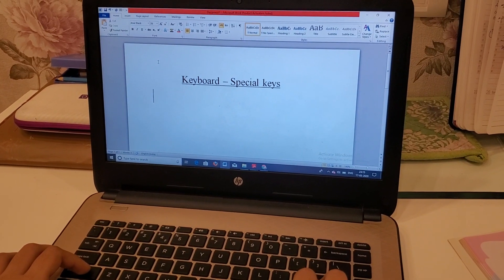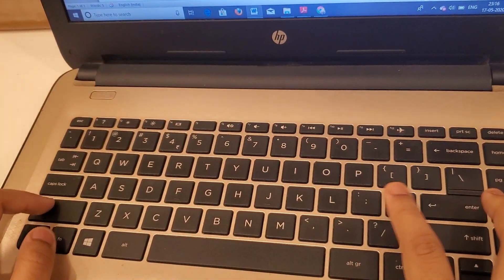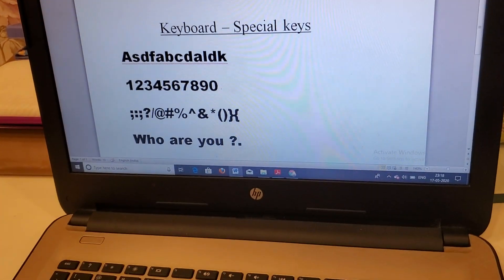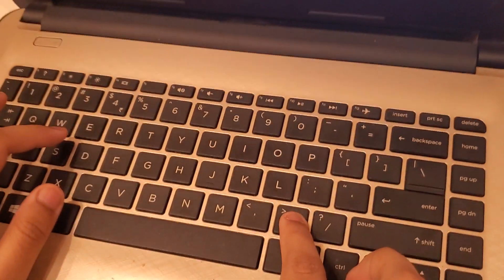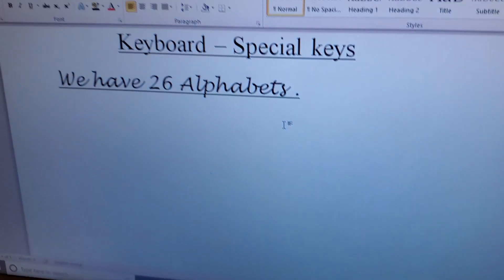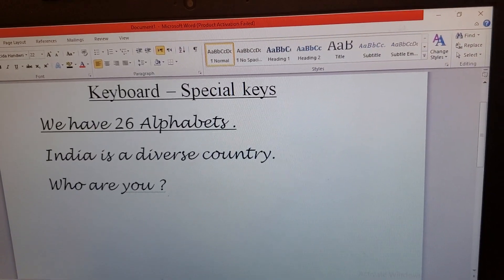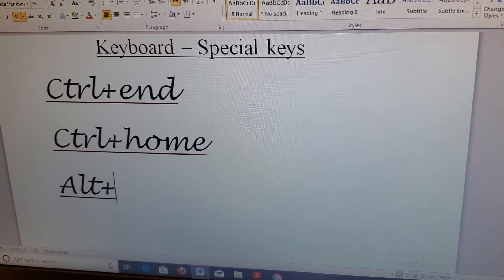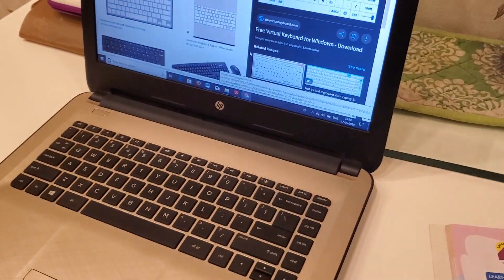Keyboard special keys || class 4|| part 1|| by Rashmi sinha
for beginners about keyboard keybuttons like alphabet ,number,special,punctuation and combination keys.about enter key arrow key ,backspace key ,delete key their uses and function.